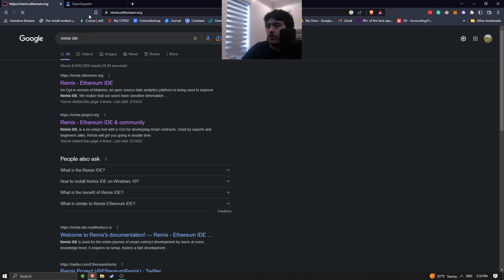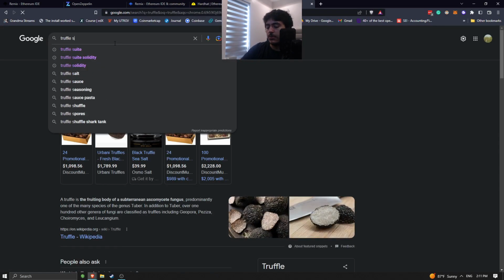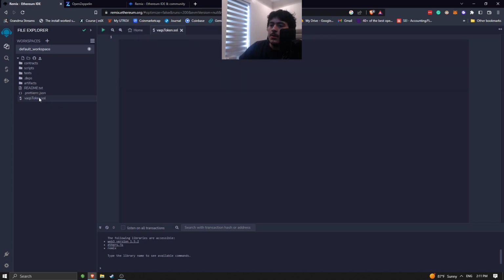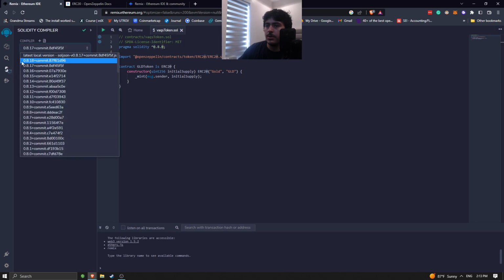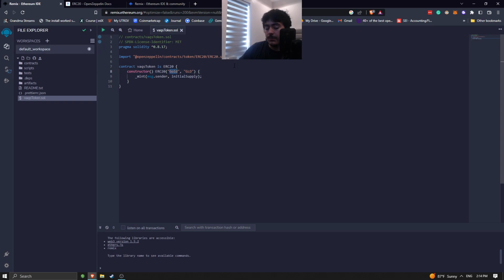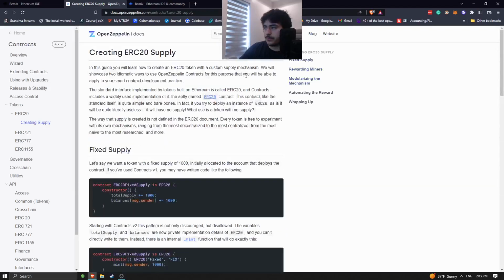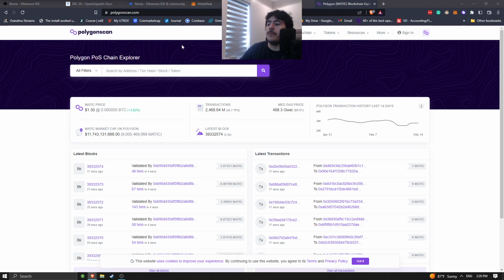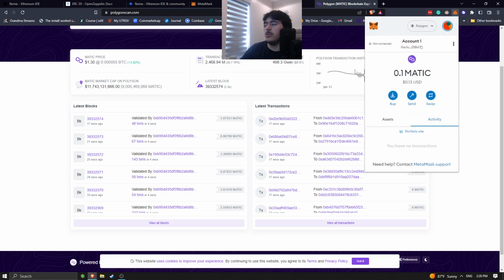Code your own ERC20 Token in 5 Mins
Learn how to code and deploy your ERC-20 token on Polygon! This is a recap video of what we did in our workshop for the VaqsonBCC club @ UTRGV.